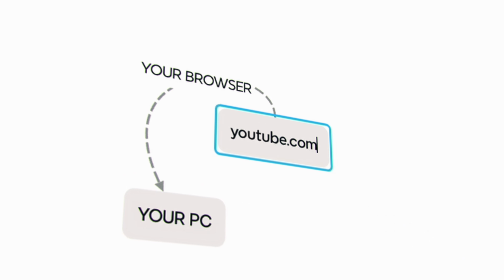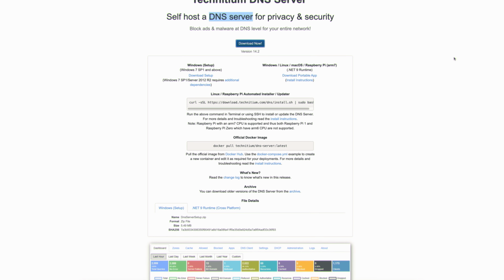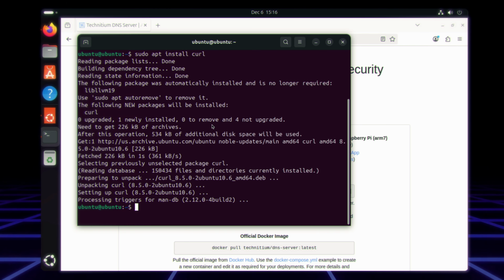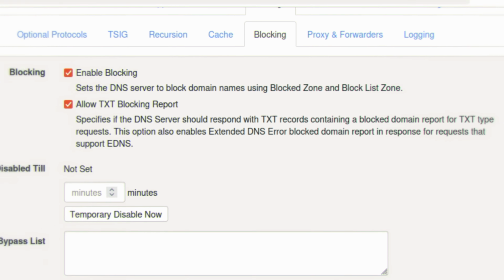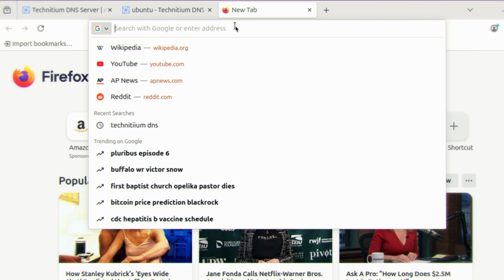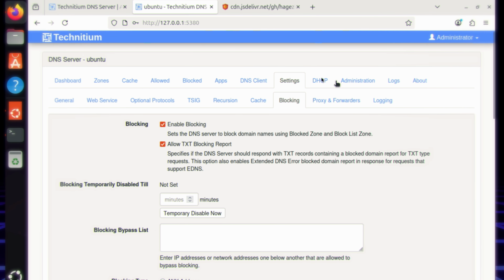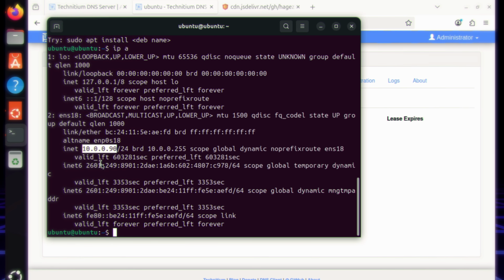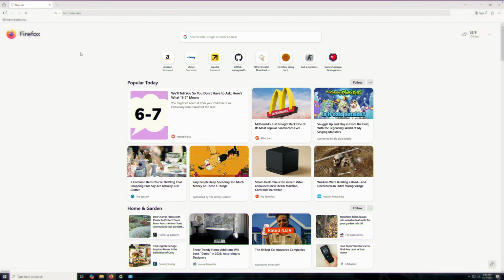How to Setup your Private DNS Server 2025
In this video, you’ll learn how to use a custom DNS server like Technitium DNS to block ads. Perfect for home networks, privacy lovers, and anyone who wants to take back control from their ISP — without a VPN.

To actually enable private DNS resolution on top of ad blocking, go to Settings - Proxy & Forwarders and choose protocol like DNS-over-TLS or DNS-over-HTTPS and pick one of the vendors in Quick Select list above. Then click "Save Settings" at the bottom.